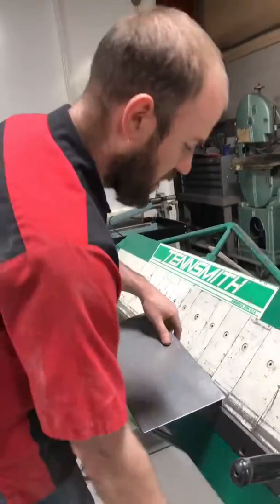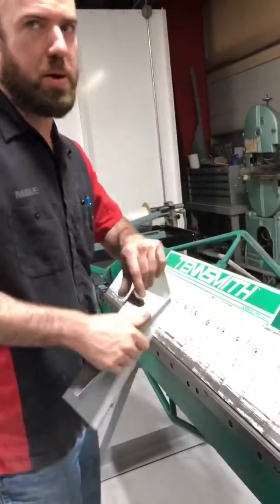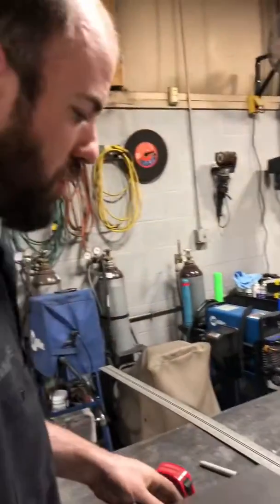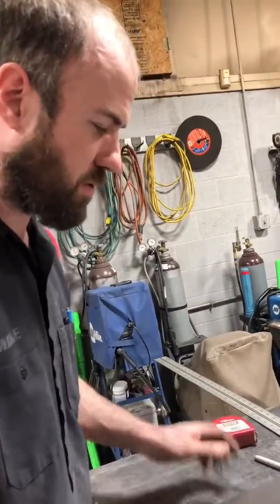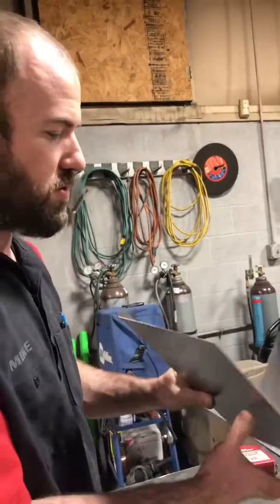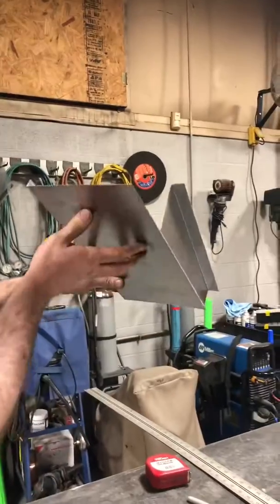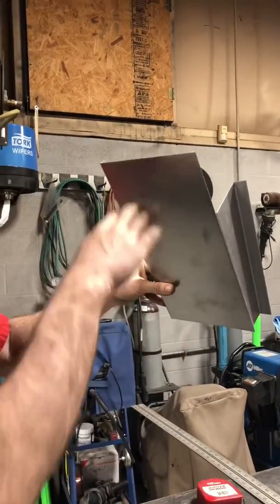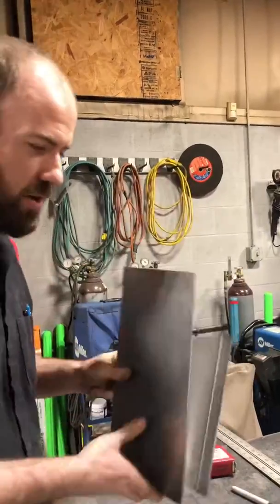03/16/20 Cover Plate & Painting the Jeep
We took one day off, so today was catch-up day! The glass was installed by @allnoneautoglass on the ‘69 Camaro 👍🏻👍🏻, Mike was making a cover plate for the ‘50 Chevy Lambonator, and checking on the progress made on Friday on the same, and Kirby was starting to paint the ‘85 Jeep!!

Happy Monday!! We hope you all had a good weekend!!

Prayers for Nashville nashvillestrong

What do you think of our daily videos?
Please leave your feedback below 🙏 -